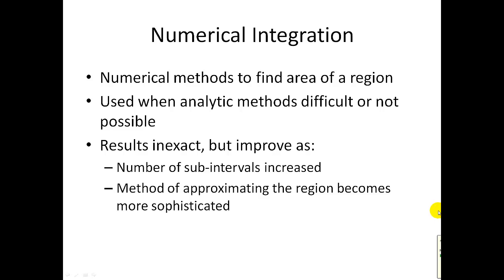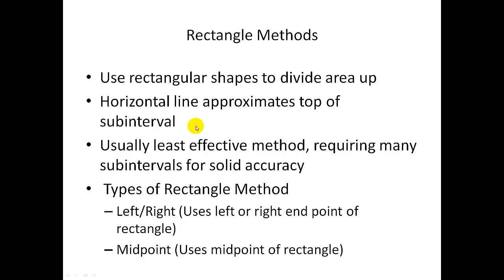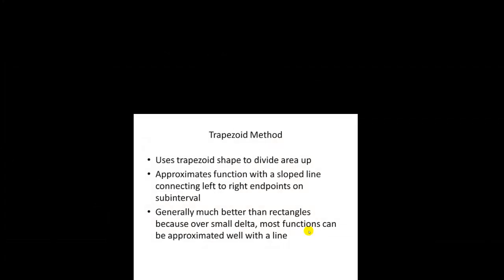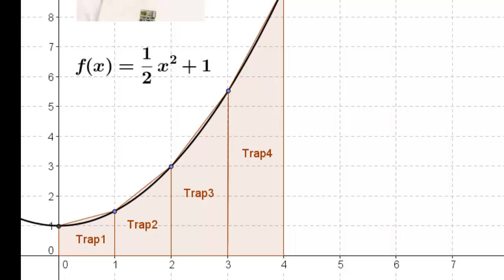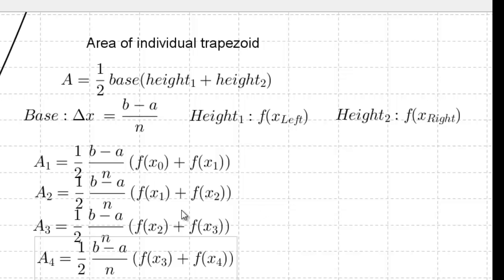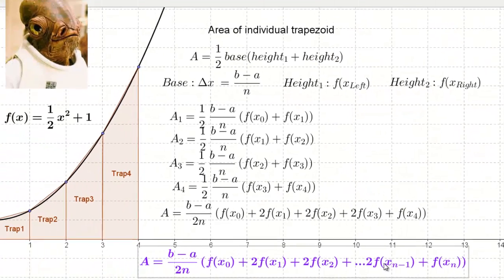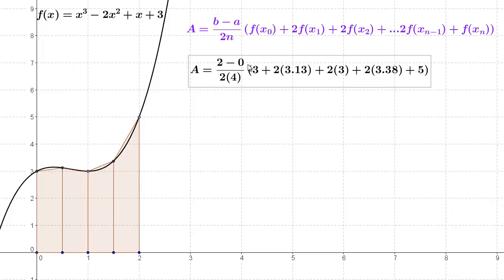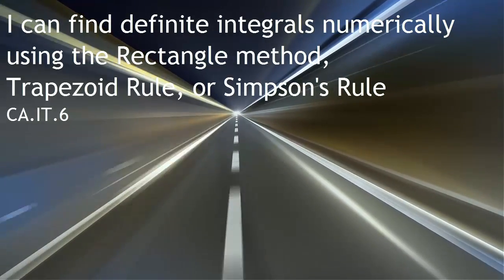CA IT 6A Numerical Integration Trapezoidal Method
First of two screencasts discussing more advanced Numerical Integration techniques.  This one takes on the Trapezoidal Method, which uses sloped lines to connect the vertical part of the shape.  This usually makes for more accurate integration in fewer intervals than the basic rectangular methods.